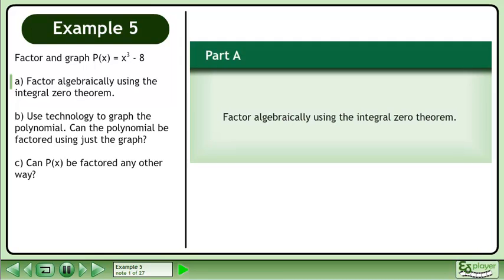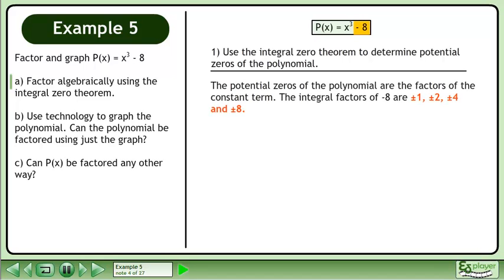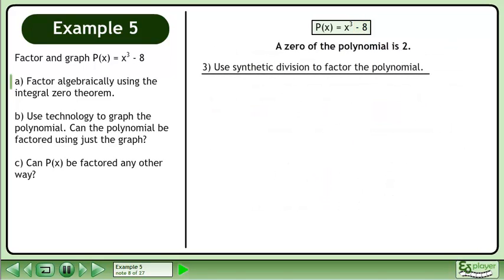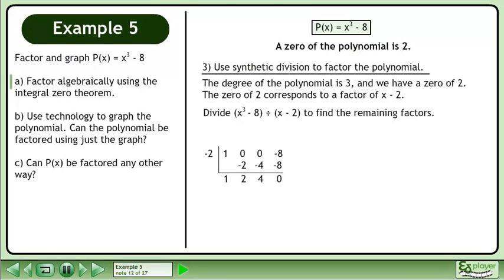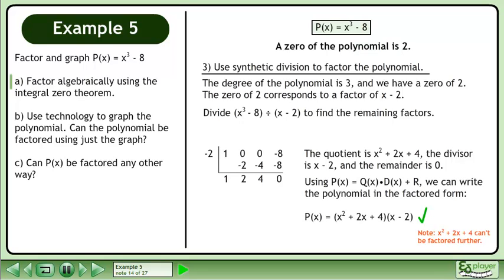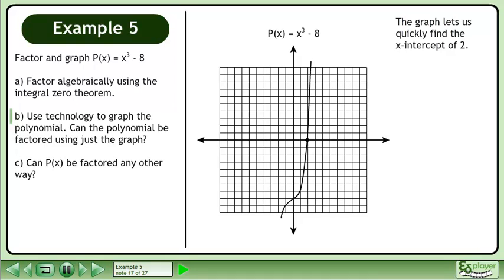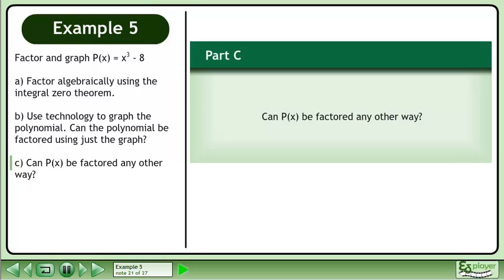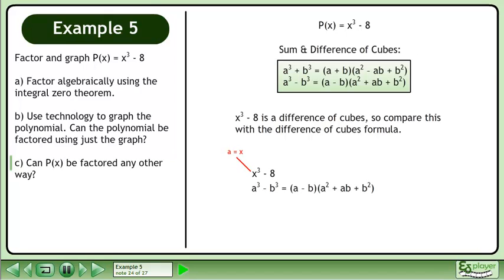Polynomial Factoring - Example 5